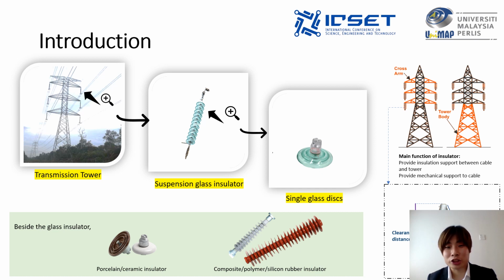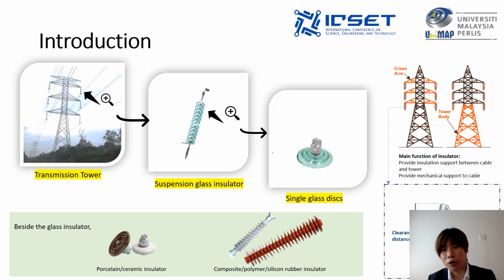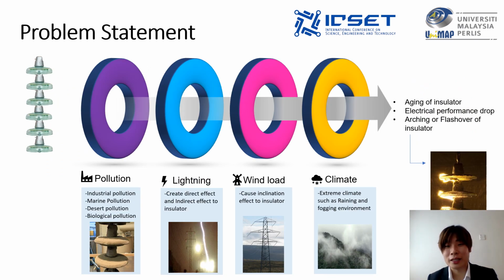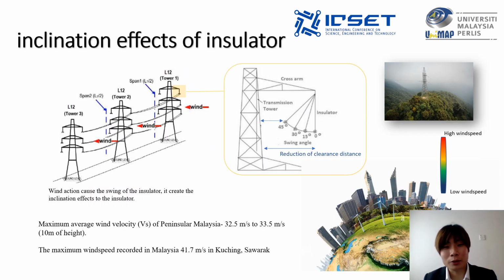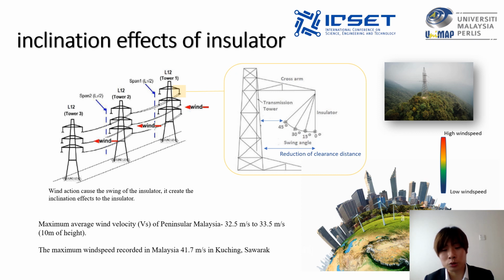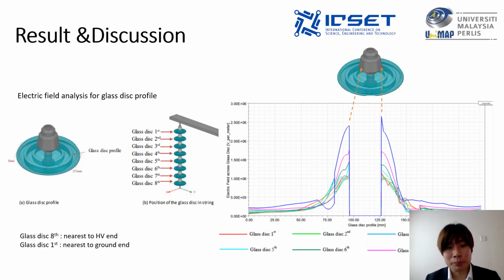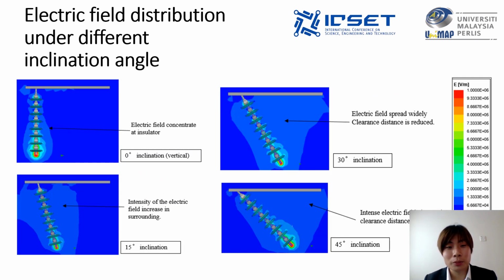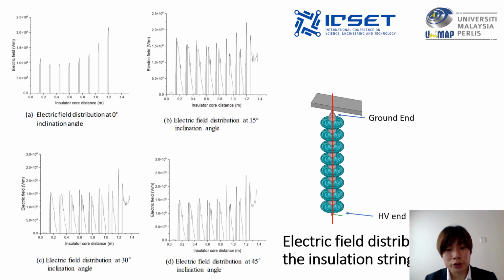Conferences ICSET 2023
Finite Elementary Analysis of Electrical Performance of Glass Type Insulator Under the Inclination effects
ID PAPER: ICSET 2023 : 091-078
Author:
Su Ting Yan
Associate Prof. Dr. Shamshul Bahar Yaakob
Dr. Amizah Md Ariffen